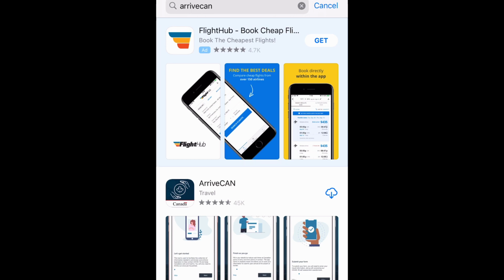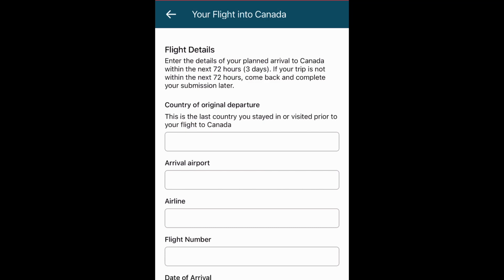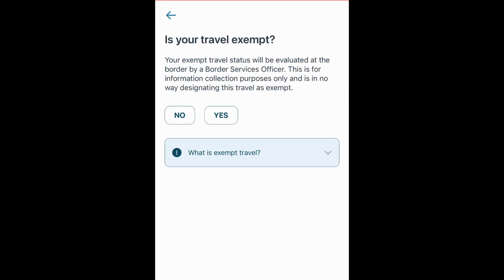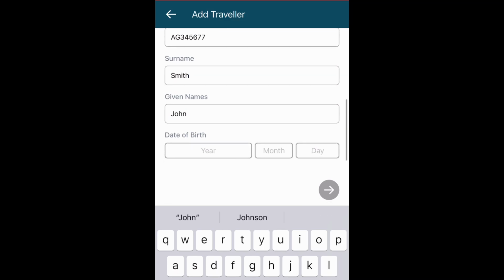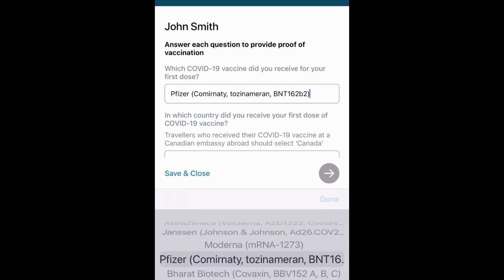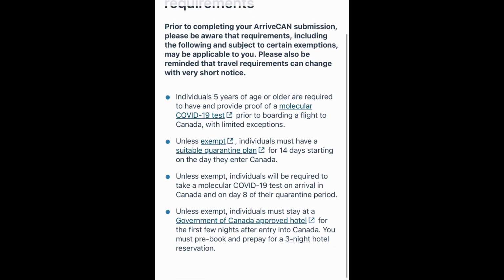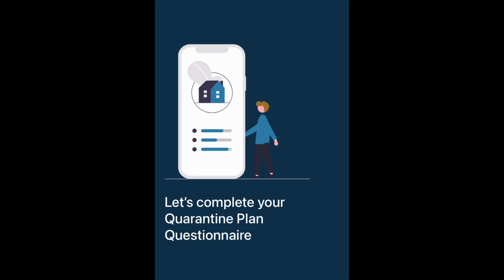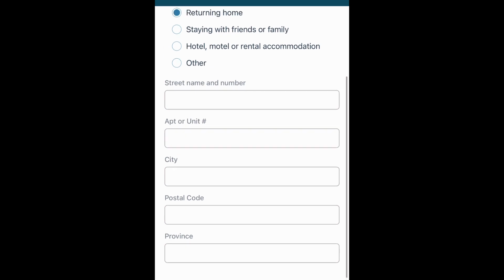New ArriveCan App For Entering Canada. Watch Step By Step How To Fill